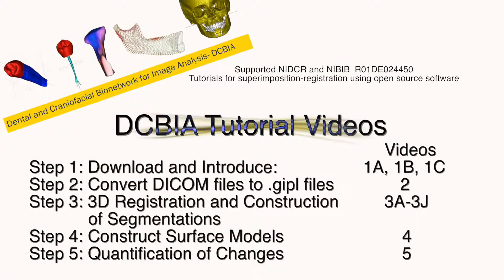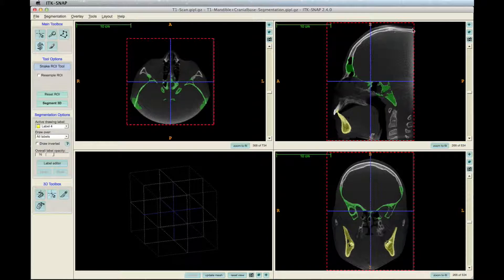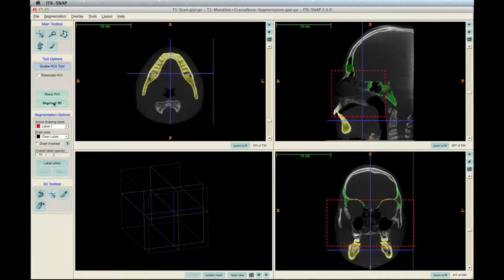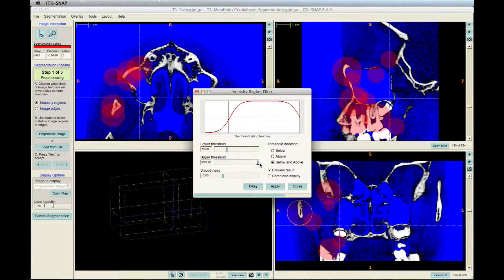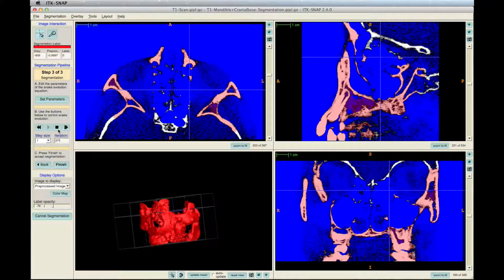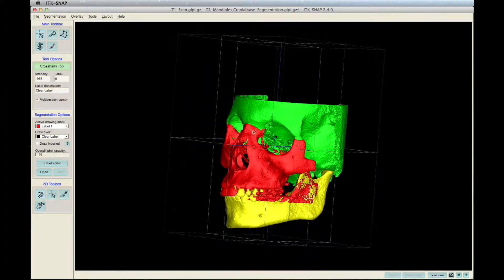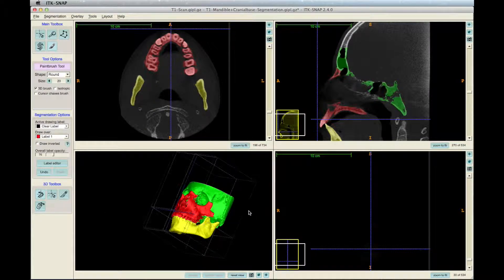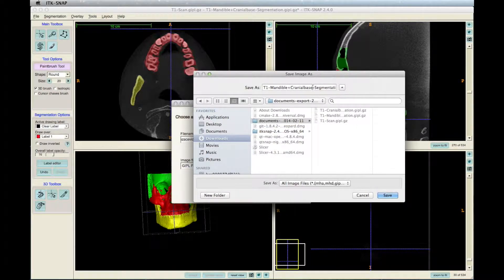3F Construct the Segmentation of the Maxilla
Please take our tutorial feedback survey by clicking or copying and pasting this into your browser

Make sure to select 1080p HD for full viewing quality.

This video tutorial explains how to construct the segmentation of the maxilla. Make sure to check HD for highest viewing quality. If you have a more recent version of the program, this tutorial might be outdated, but you may still find it helpful.